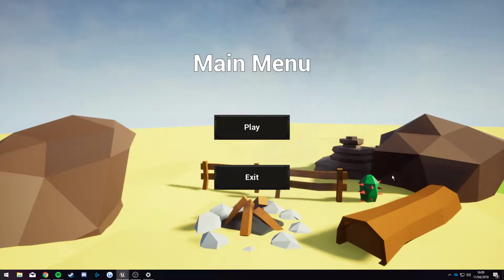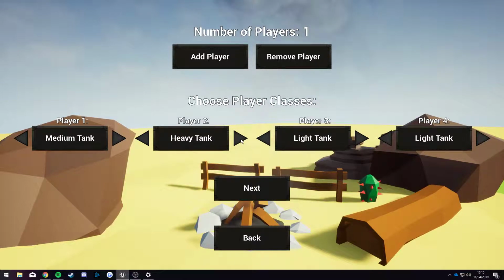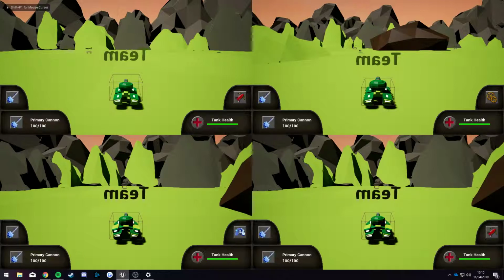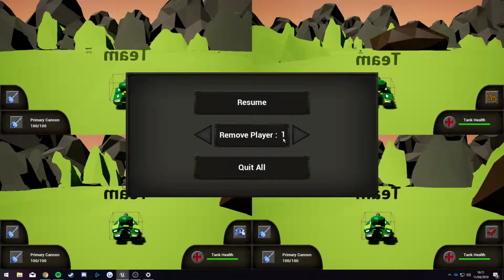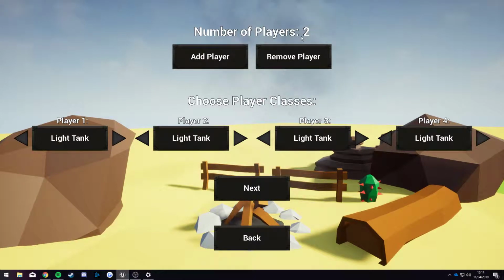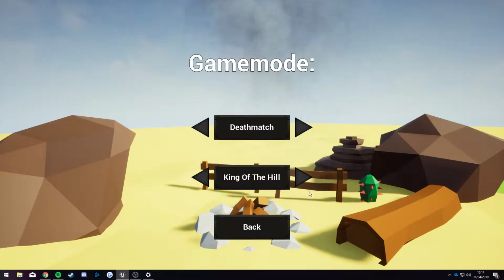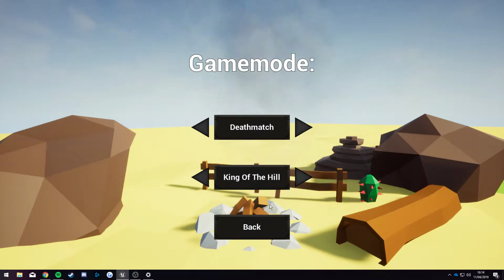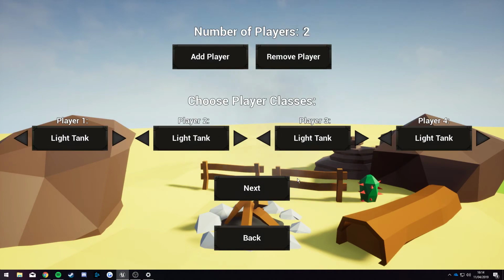A.G.E - Tank Project Presentation Video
A quick 5~ minute overview of the tank project I produced for semester 2 of Advanced Games Engines